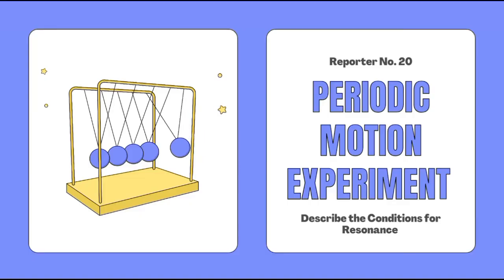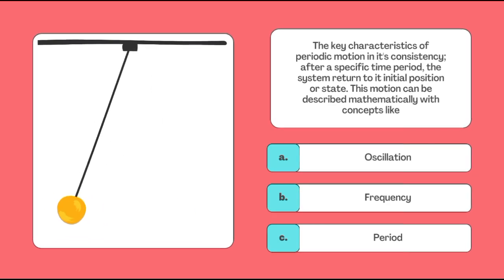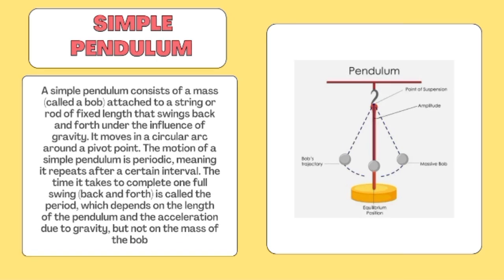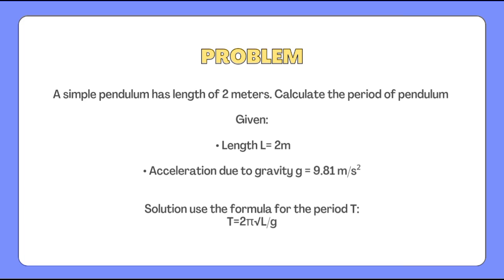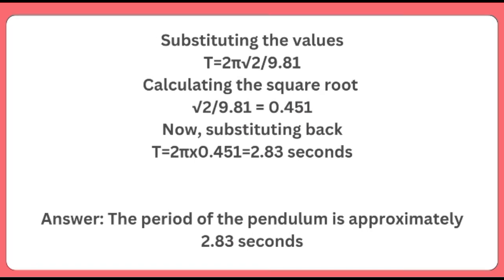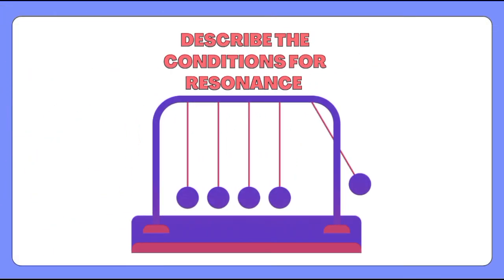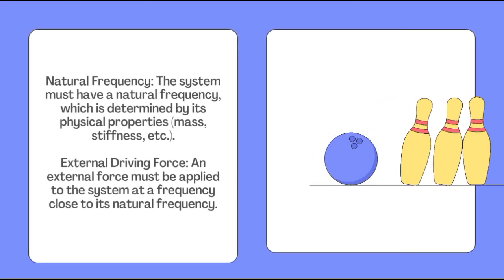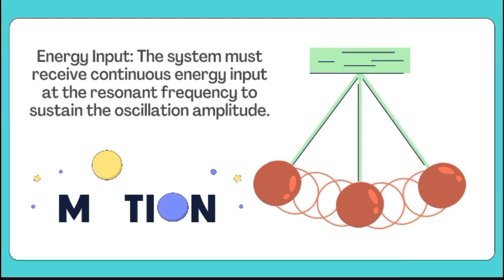Report 20: General Physics 2- Periodic Motion Experiment; Describe the Conditions for Resonance